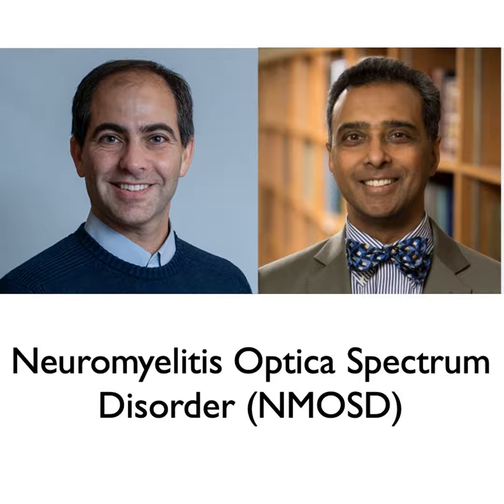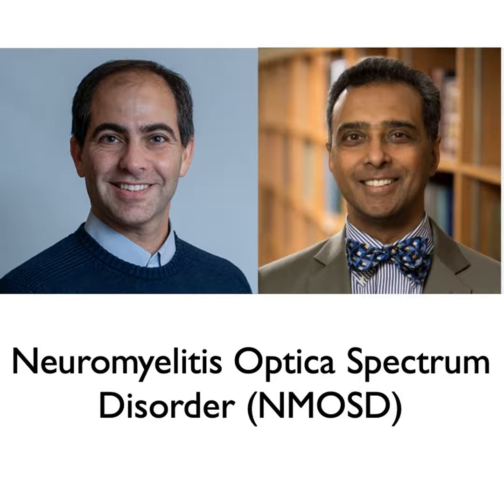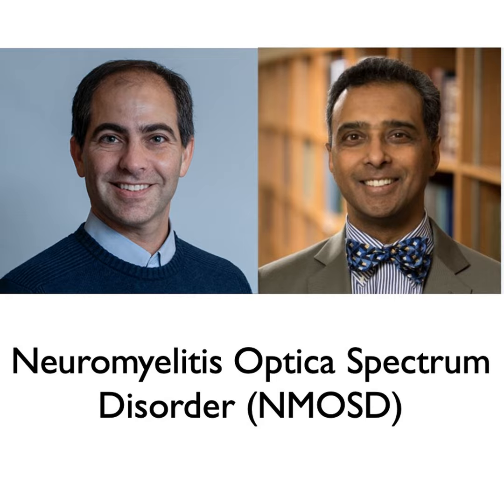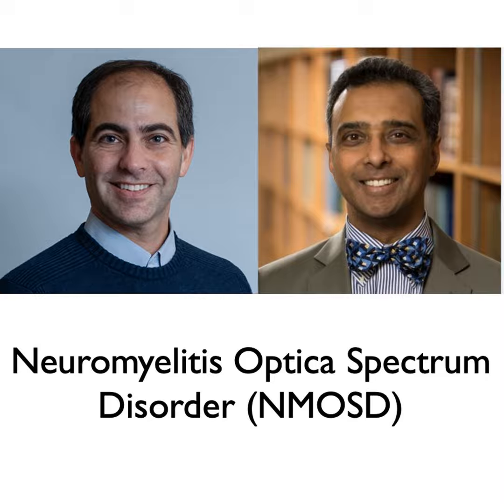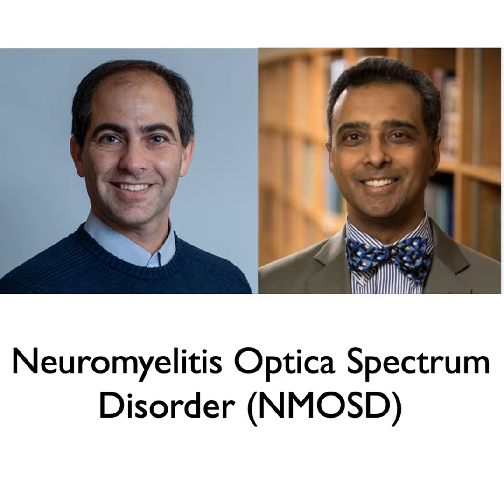Eye on Neuromyelitis Optica Spectrum Disorder (NMOSD)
Neuromyelitis optica spectrum disorder (NMOSD) is a rare auto-immune that can often be confused with more common conditions, like multiple sclerosis. Ophthalmologist are often the first persons to see these patients but they may be unfamiliar with the symptoms of NMOSD and that can lead to delays in diagnosis.

This CME module about suspecting and diagnosing managing patients with NMOSD during an ophthalmologic visit is hosted by Michael Levy, MD, PhD, Associate Neurologist at Massachusetts General Hospital and Prem Subramanian, MD, PhD, Professor of Ophthalmology at the University of Colorado Hospital.

The CME is jointly provided by American Academy of CME, Inc. and CheckRare CE, Inc, and supported by an educational grant from Alexion Pharmaceuticals.

Rare Discussions is produced by CheckRare, the leading multimedia platform dedicated to advancing education, awareness, and innovation across the rare disease community.

Explore additional physician interviews, podcasts, CME activities, and rare disease resources at CheckRare.com.

Part of the CheckRare Podcast Network: Trusted conversations, news, education, and expert insights across the rare disease community.